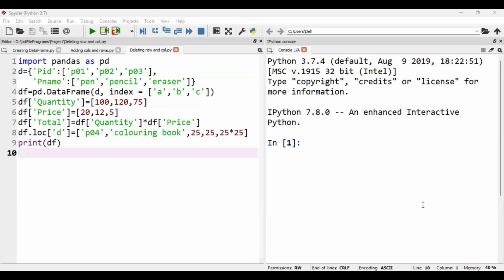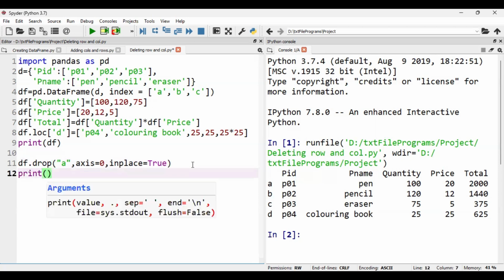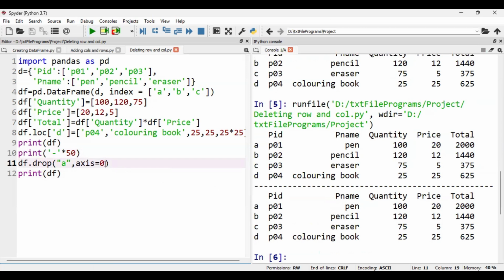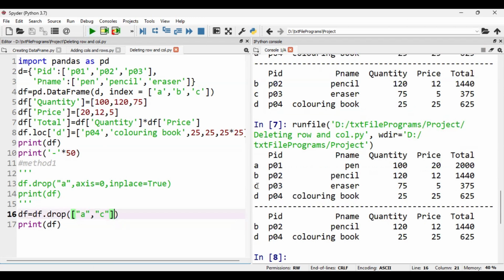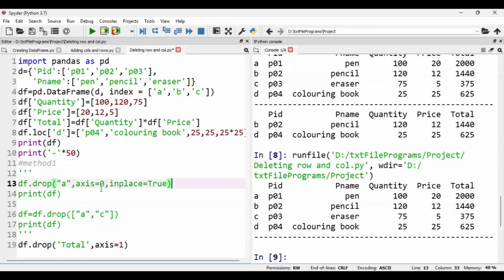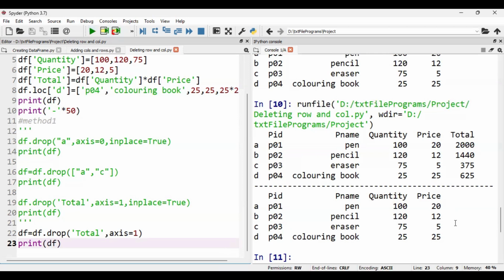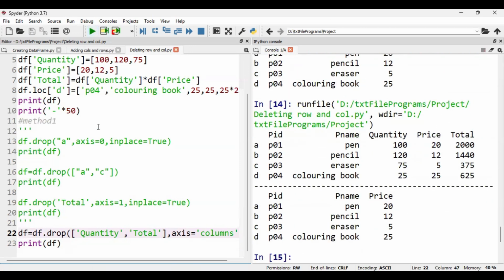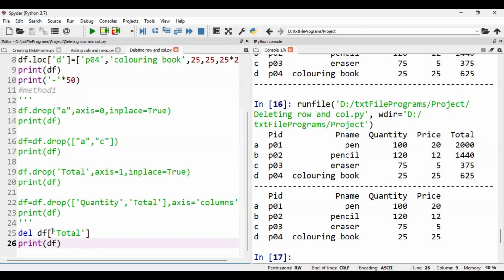Deleting rows and columns in a DataFrame | CBSE Class 12 Informatics Practices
Hello Students

In this video tutorial, you will be learning how to delete rows and columns in a DataFrame.

Unit I :  Data Handling using Pandas-I (CBSE Class 12 Informatics Practices (065)

Topics discussed:
1) Deleting a single row in a DataFrame using drop( ) method
2) Deleting a multiple rows in a DataFrame using drop( ) method
3) Deleting a single column in a DataFrame using drop( ) method
4) Deleting a multiple columns in a DataFrame using drop( ) method
5) Deleting a single column using del keyword
6) Use of inplace = True attribute